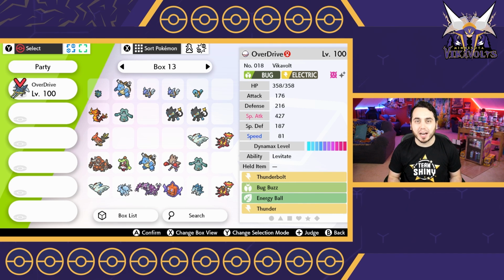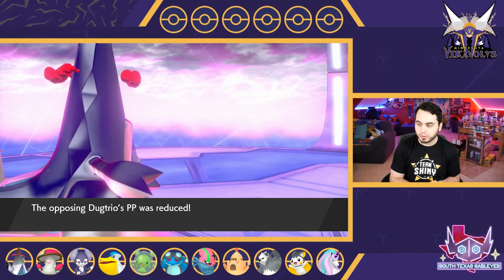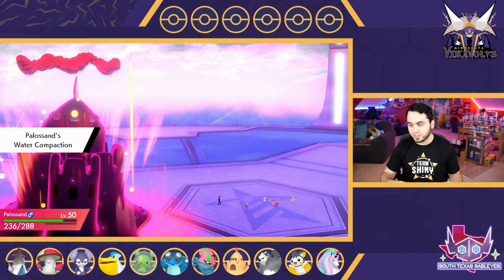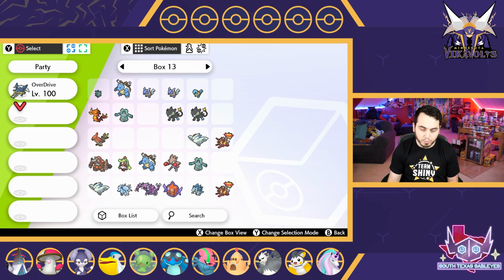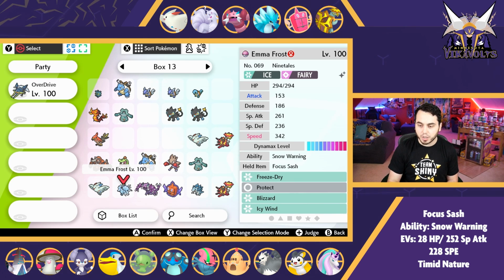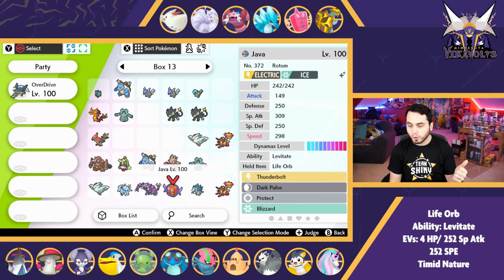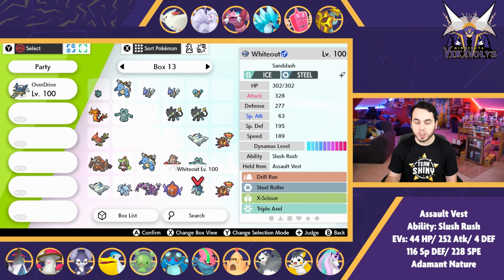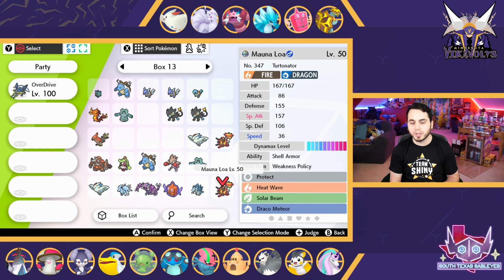I HAD TO DO IT... (Don't Hate Me)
WBE Week 5 is here and we are taking on the South Texas Sableyes!
InVividColor has an incredible team of cores we have to navigate!

Breaking down our team for Week 5 of the WBE against inVividColor and the South Texas Sableyes! His team features some incredible Pokemon like Accelgor and Palossand, as well as Reuniclus Indeedee and more! Can our Hail Team freeze his Rain Squad for the win?